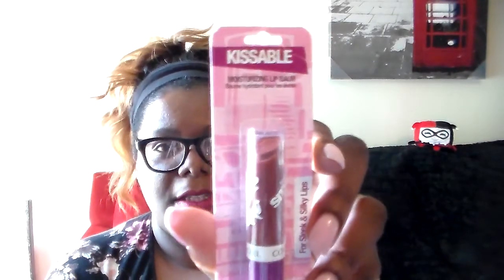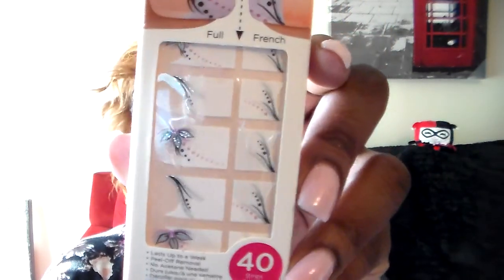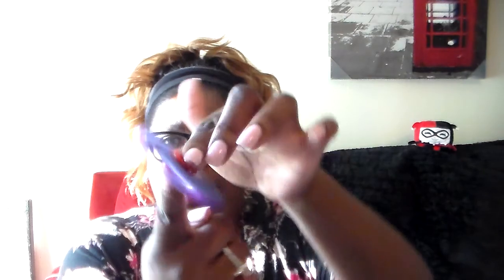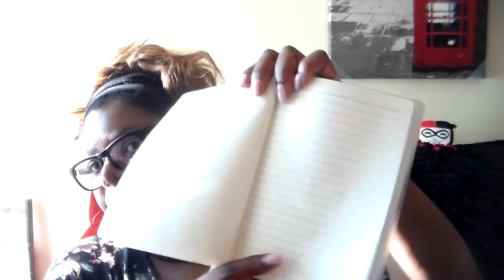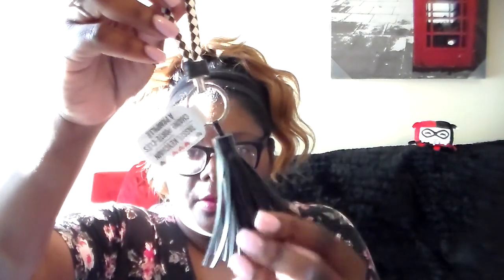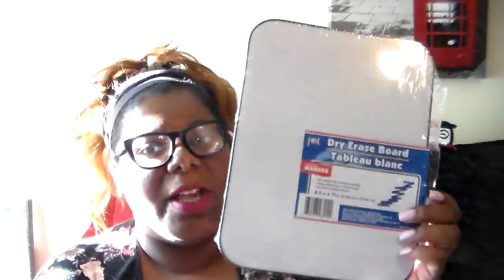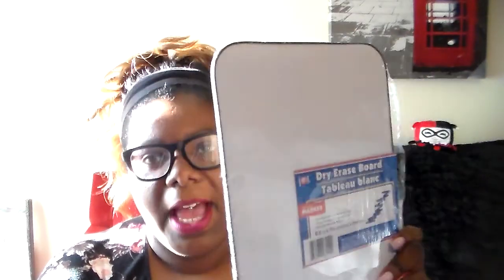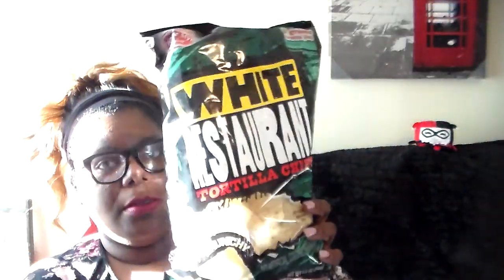Dollar Tree Haul (NEW ITEMS)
I found new items at the dollar tree. It's been a while, but i'm going to be more consistent.